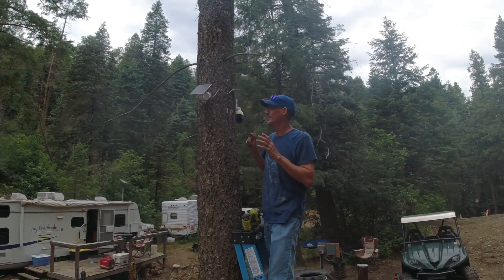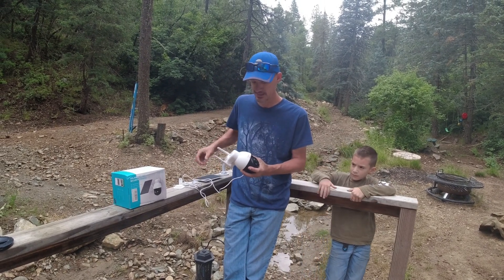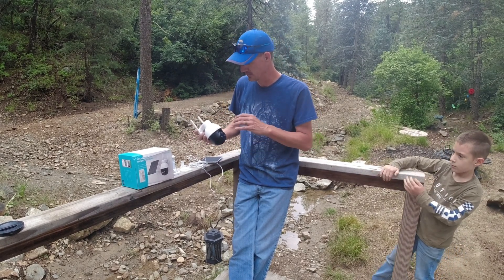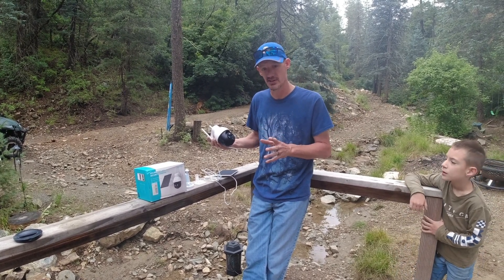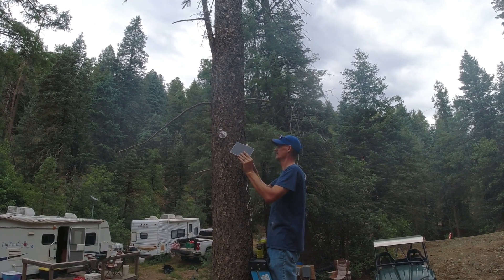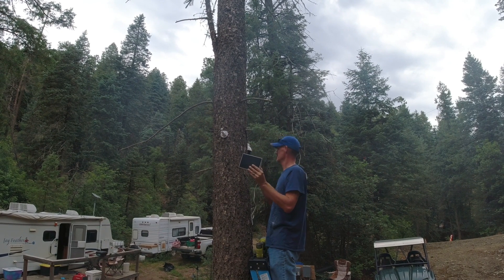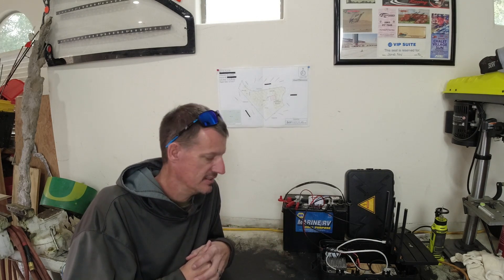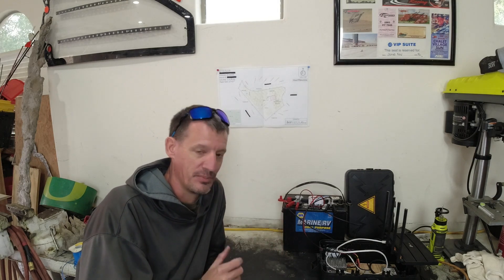Solar camera install - Off grid security made easy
Off Grid solar powered security camera install

We have been looking for a good solution to help keep an eye on things.  We aren't able to be on site all the time, and with no long-term power system set up yet, our options seemed limited.  We tried a trail cam with cell access with no success.   This little camera, if you have WiFi, can be a great solution.  No running wires. it's a self-contained unit. Mount the camera and solar panel connect to wifi and bam you're up and going.  The camera pan feature is what really sold us on this model.

DEKCO solar wifi camera